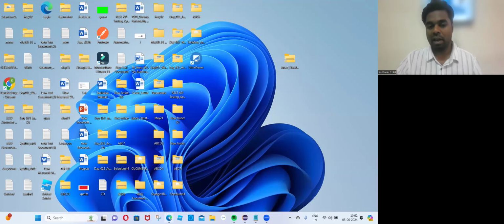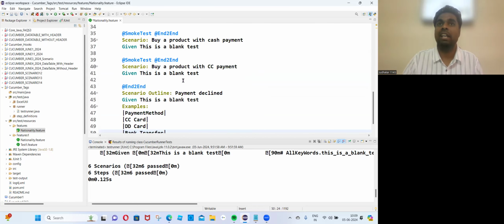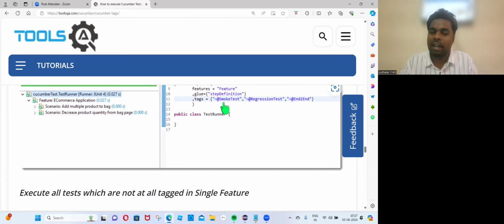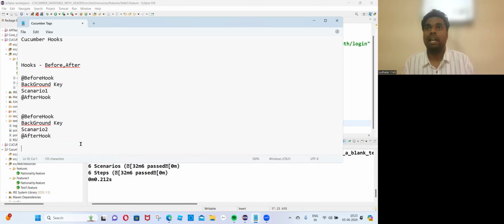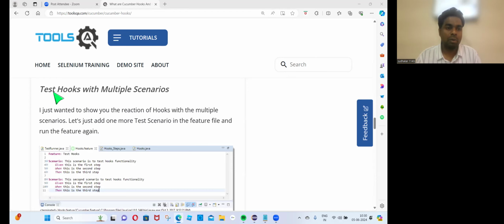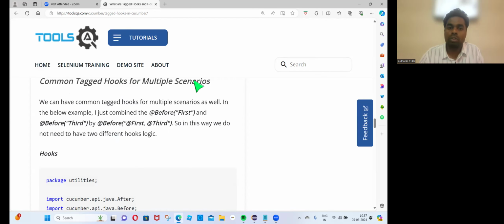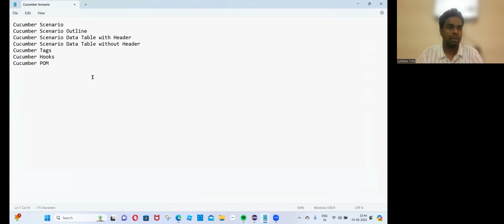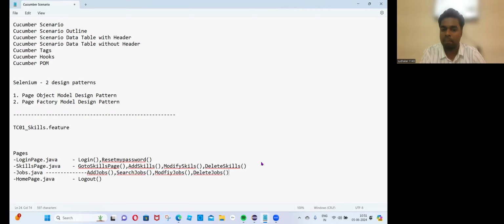BDD Cucumber4 Selenium Proxy Interview support Sudhakar +91-9294052778